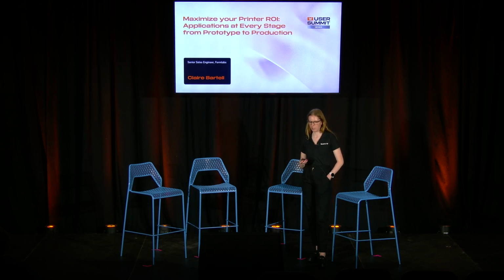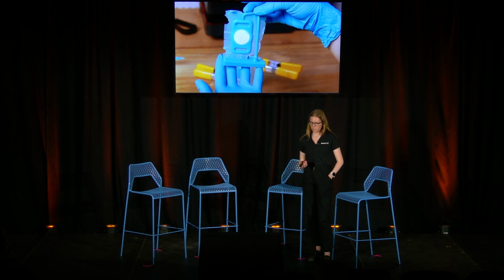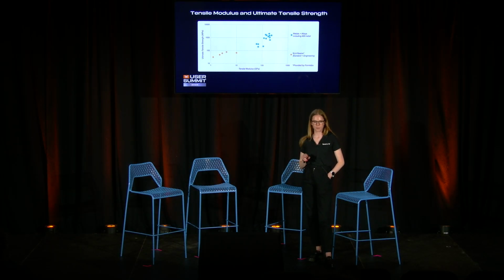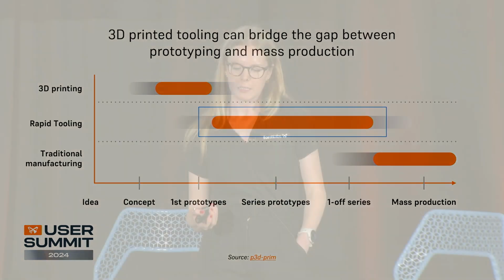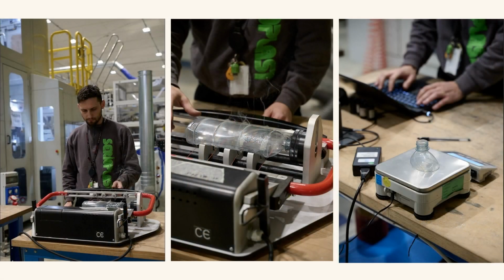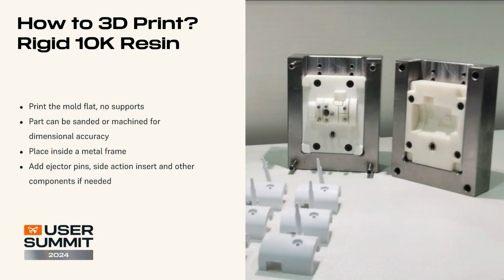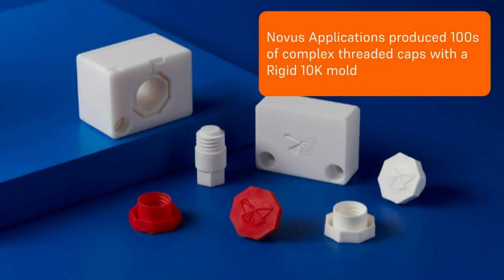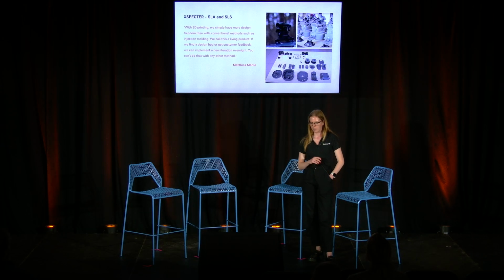Maximize Your Printer ROI: Applications at Every Stage from Prototype to Production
Unlock the full potential of your Formlabs printer, from rapid prototyping to full-scale production. This session covers how 3D printing can be integrated into processes such as rapid tooling, mass customization, and even end-use parts to streamline production and maximize ROI. How Much Time and Cost Can You Save With 3D Printing?

In this video we talk about:
► Boosting Return in Rapid Prototyping
► Expanding Projects to Maximize Hardware
► Rapid Tooling Applications
► Key Takeaways

Speaker:
👉🏼 Claire Bartell, Senior Sales Engineer, Formlabs

▬ About Formlabs ▬▬▬▬▬▬▬▬▬▬▬▬
Formlabs is expanding access to digital fabrication, so anyone can make anything. Headquartered in Somerville, Massachusetts with offices in Germany, Hungary, Japan, China, and Singapore, Formlabs is the professional 3D printer of choice for engineers, designers, manufacturers, and decision-makers around the globe.